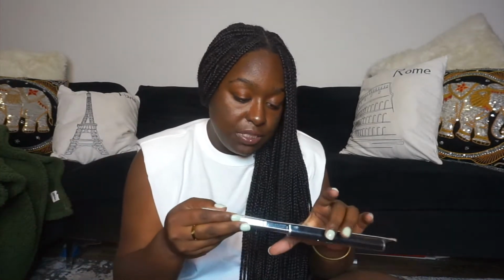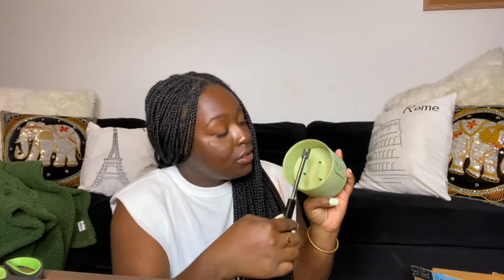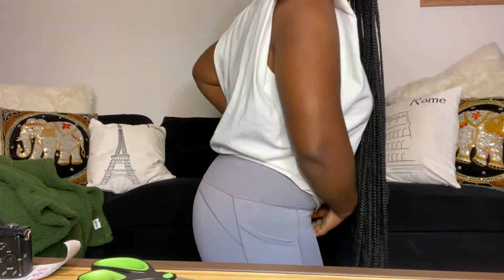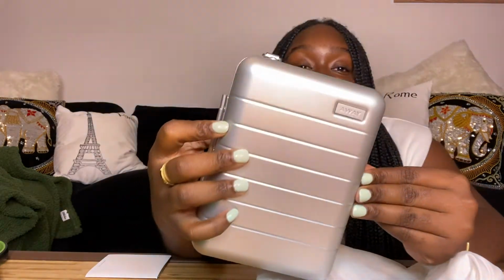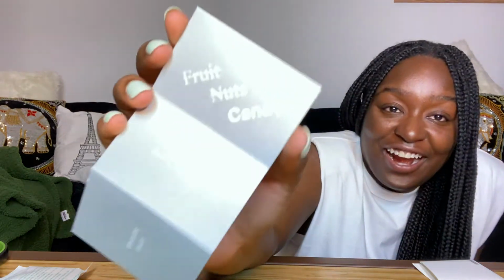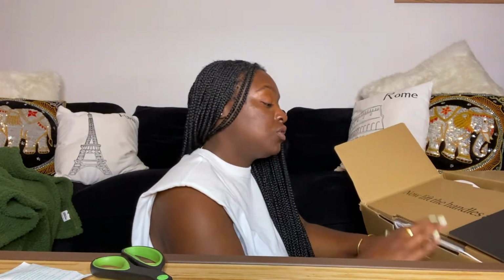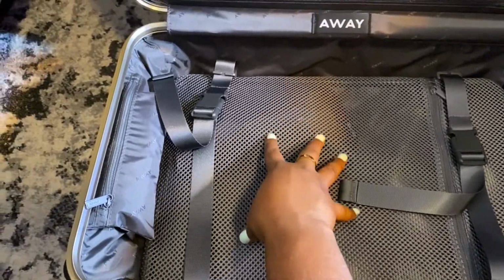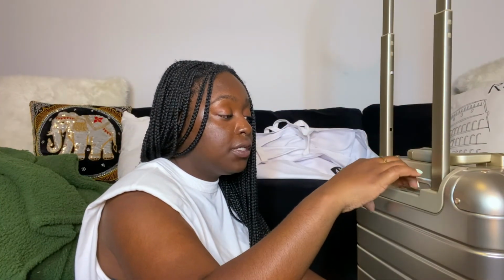Unboxing My Favorites | Away Aluminum Luggage Review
VEHHE Candle Lighter, Electric Rechargeable Arc Lighter

Liberex Sonic Vibrating Facial Cleansing Brush

Oalka Women's Short Workout Shorts 4"

Lavalier Microphone 2 Pack Bundle Mic with Clip-on Mic

Away Mini 一 Silver Aluminum

Away Bigger Carry On一Gold Aluminum (Battery)